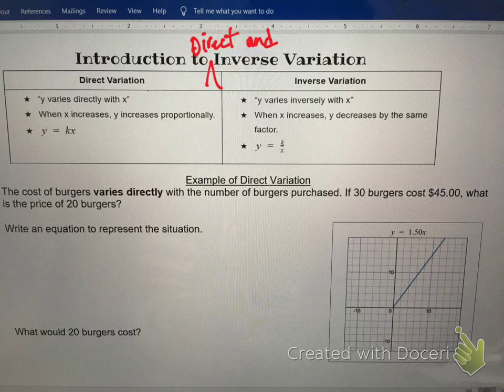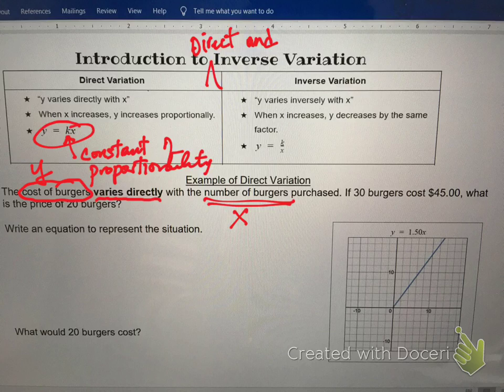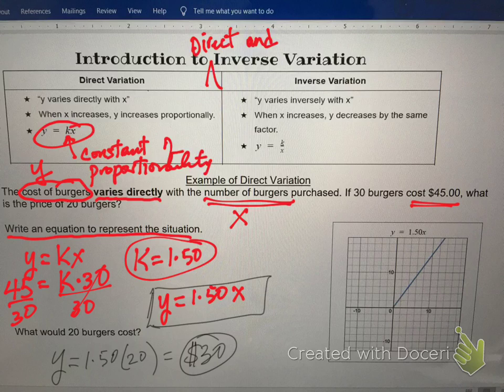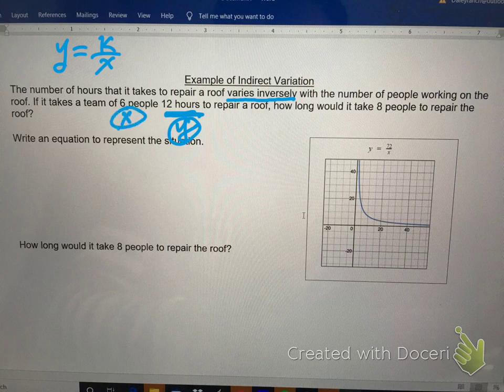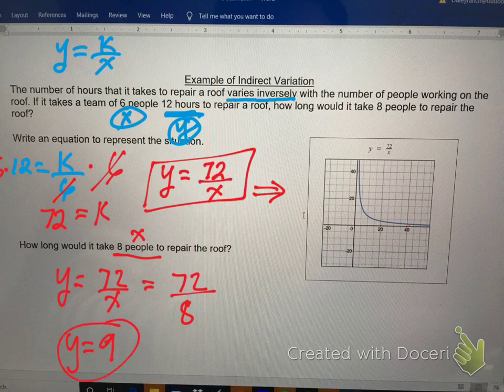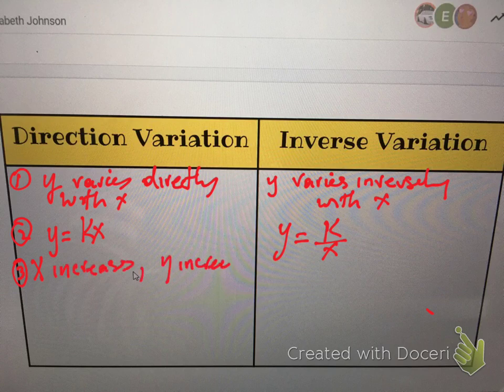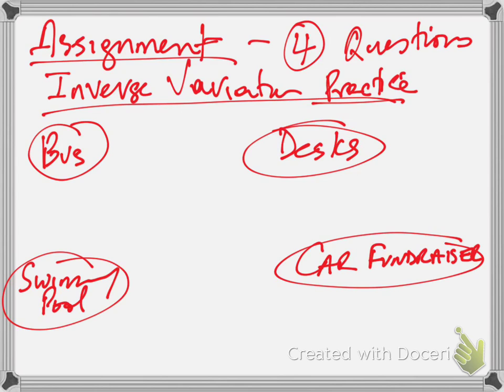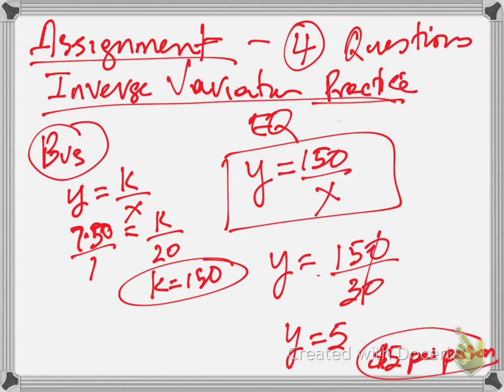Direct and Inverse Variation